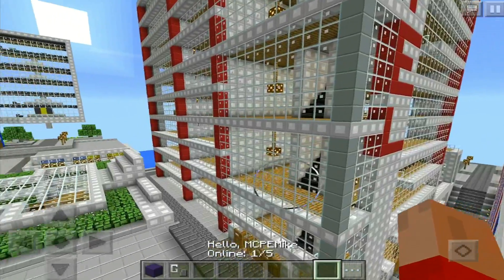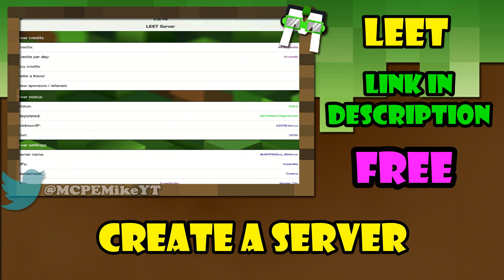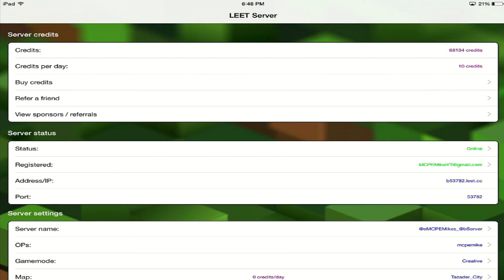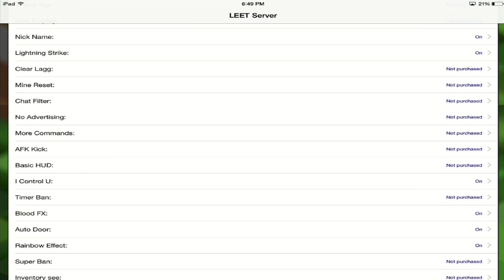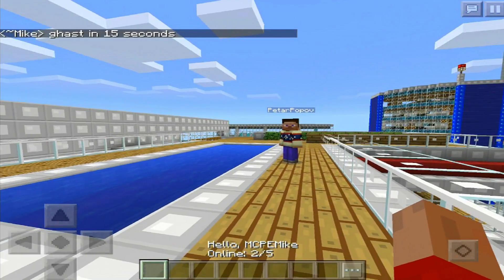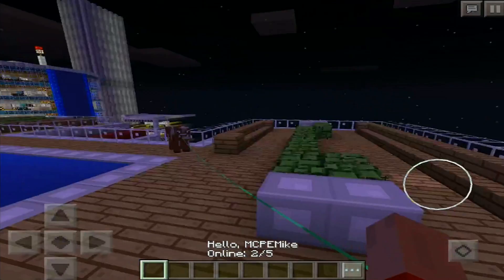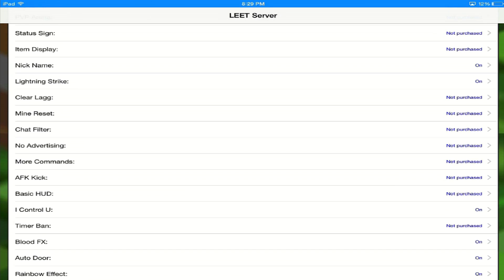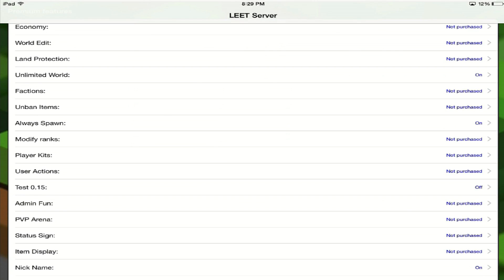✔ How to Create Your Own MCPE Server [Minecraft PE 0.15.0+]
Create your very own 0.15.0 Minecraft Pocket Edition Server! :D

▼ FREE CREDITS CODE

Enter this code when you create a server:
"MCPEMike123" **LIMITED TIME**
(Please note that people that have already created servers can't use the code only people that create new servers.)